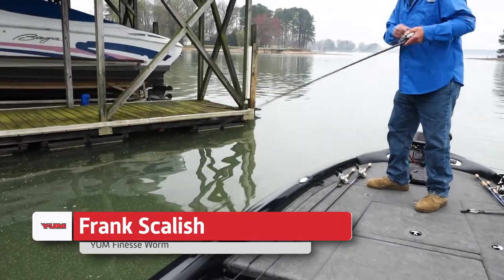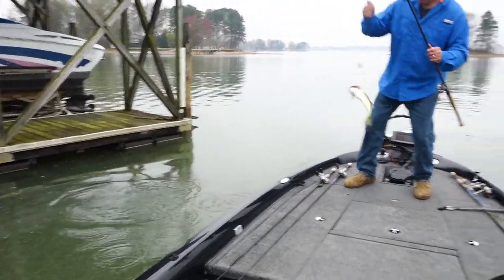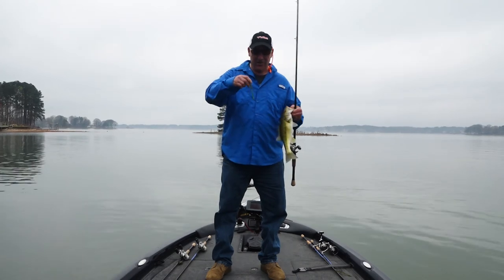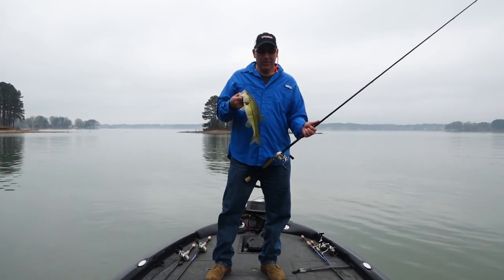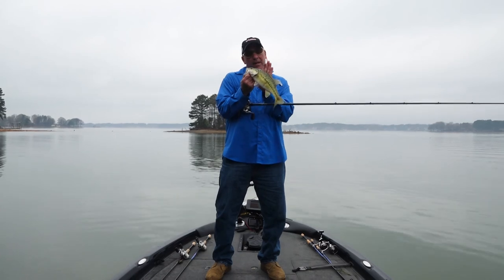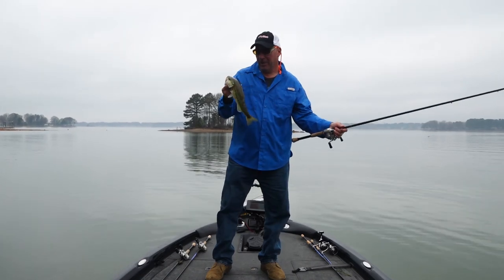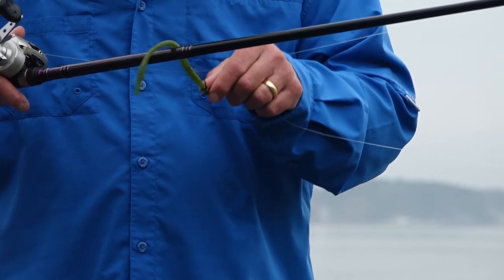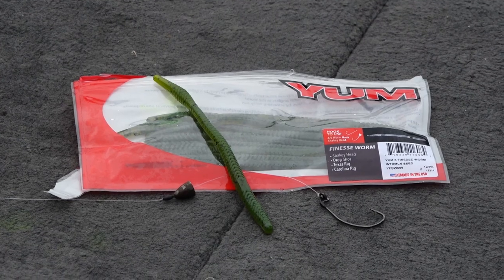Brush Fishing for Bass with Finesse Worms!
The YUM Finesse worm comes through brush excellent and is a great option when the bite gets tough. As Frank Scalish explains, the weight of the tail adds a 'slithering' action to the finesse worm when coming through the brush and triggers bites. Ideally, when fishing in the brush, you'll want the YUM Finesse worm rigged on a Texas rig to stay weedless. Make sure to give this worm a try next time you're bass fishing around brush!